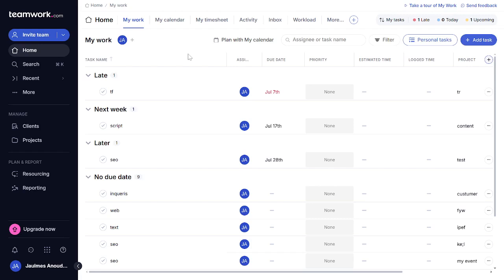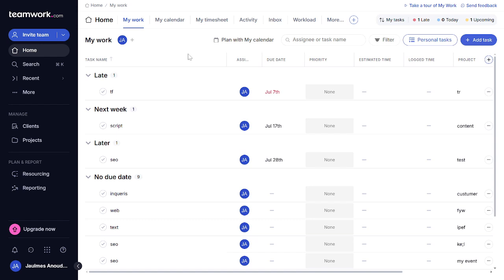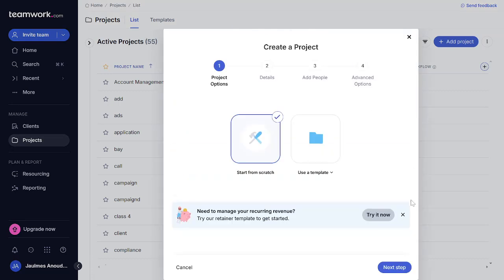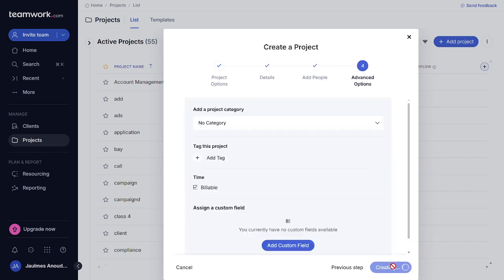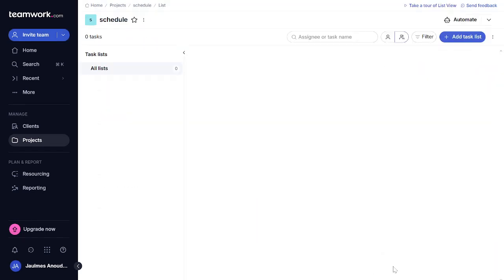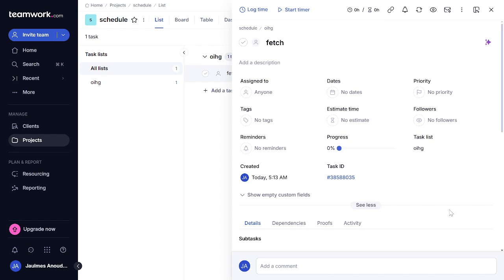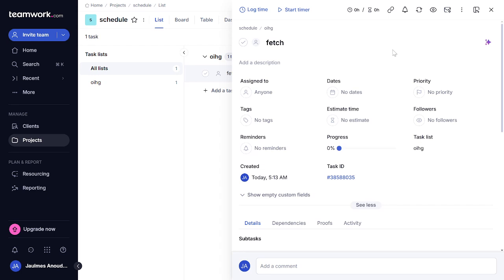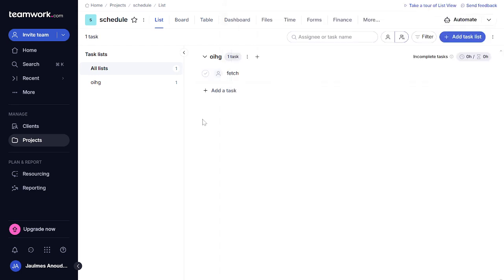How To Create And Manage Project Schedules On TEAMWORK.COM (Full 2025 Guide)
Welcome to this comprehensive How To Create And Manage Project Schedules On TEAMWORK.COM (Full 2025 Guide) tutorial! In this detailed guide, I'll walk you through everything you need to know about How To Create And Manage Project Schedules On TEAMWORK.COM (Full 2025 Guide).

 What You'll Learn in This How To Create And Manage Project Schedules On TEAMWORK.COM (Full 2025 Guide) Tutorial:
• Complete step-by-step instructions for How To Create And Manage Project Schedules On TEAMWORK.COM (Full 2025 Guide)

Whether you're a complete beginner or looking to improve your skills, this How To Create And Manage Project Schedules On TEAMWORK.COM (Full 2025 Guide) tutorial covers everything from basic concepts to advanced strategies. I've designed this guide to be easy to follow, practical, and immediately actionable.

 Why This How To Create And Manage Project Schedules On TEAMWORK.COM (Full 2025 Guide) Tutorial is Different:

 Perfect for:
• Beginners who want to learn How To Create And Manage Project Schedules On TEAMWORK.COM (Full 2025 Guide) from scratch

Don't forget to LIKE this video if it helped you learn How To Create And Manage Project Schedules On TEAMWORK.COM (Full 2025 Guide) and SUBSCRIBE for more in-depth tutorials like this one!

Questions? Drop them in the comments below! I read every comment and try to respond to as many as possible.

• Share with anyone who might benefit from learning How To Create And Manage Project Schedules On TEAMWORK.COM (Full 2025 Guide)